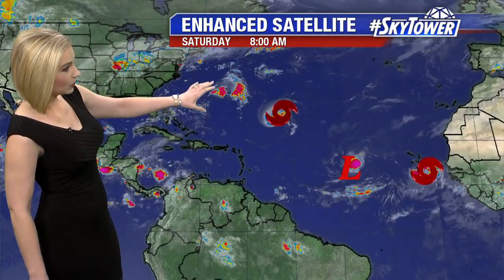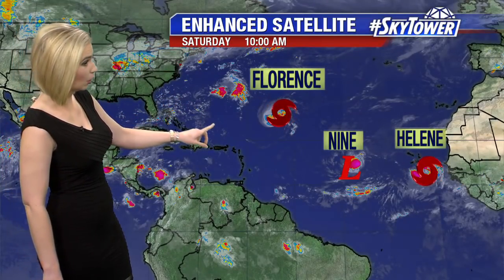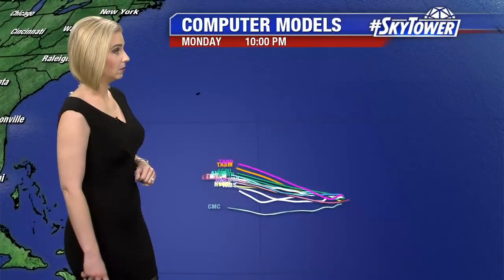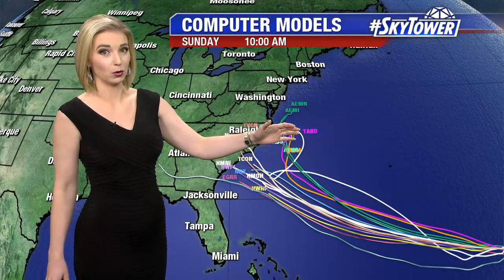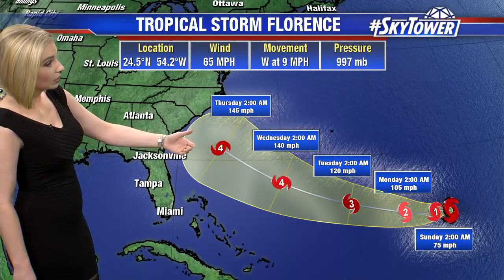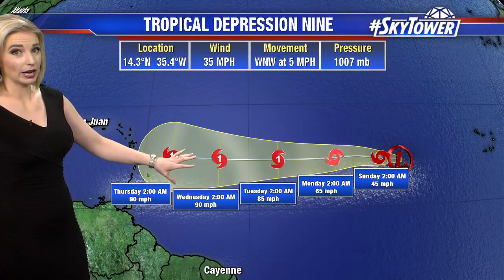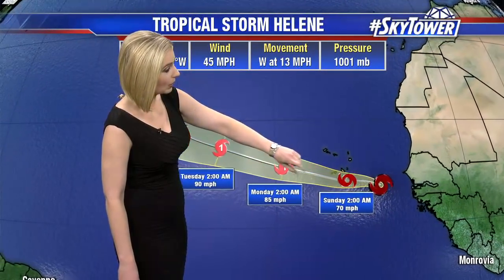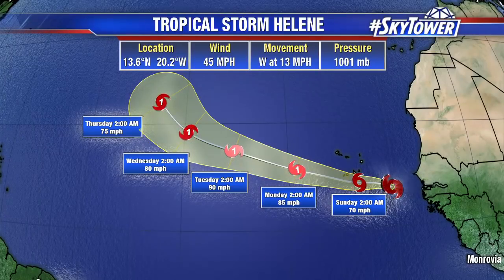Florence update & tropical weather forecast: September 8, 2018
Meteorologist Brittany Rainey explains the possible impacts for Florence along the Carolina coast, plus the other system's we're watching